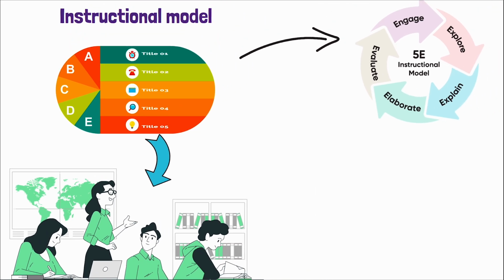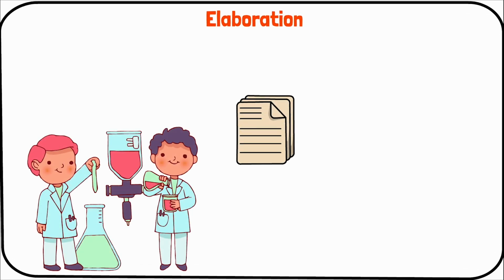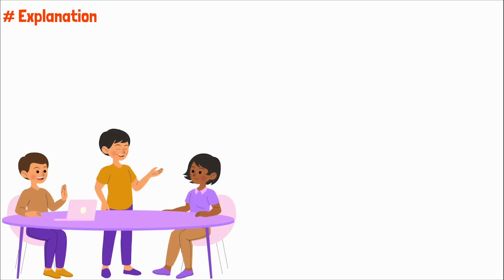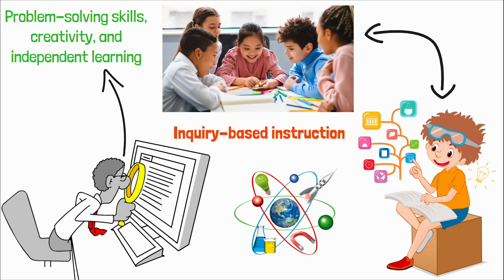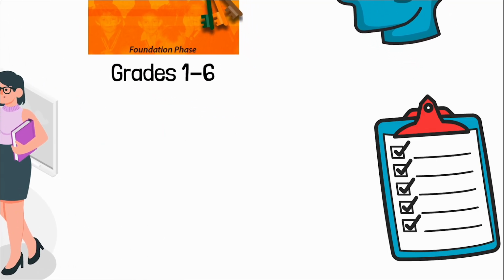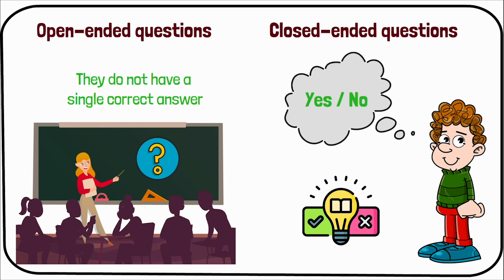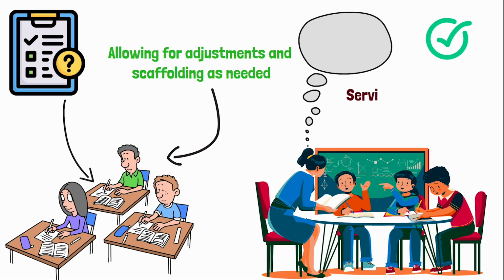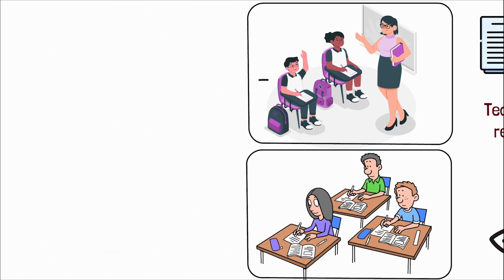EDU-315 Module 3